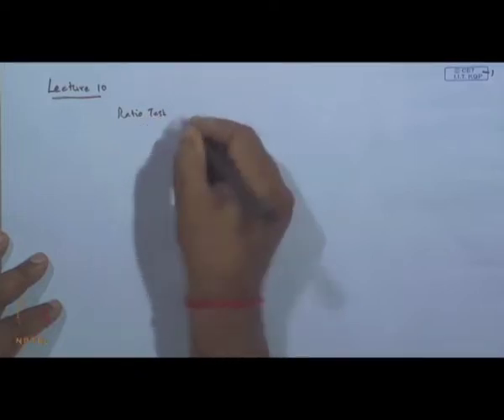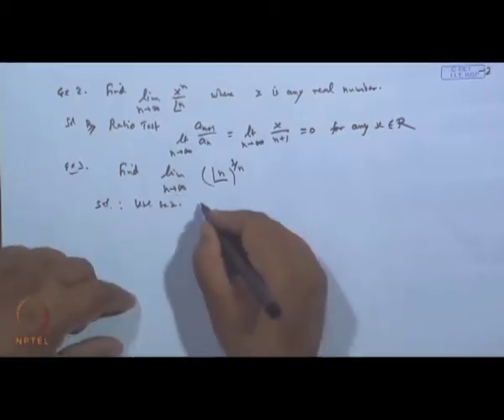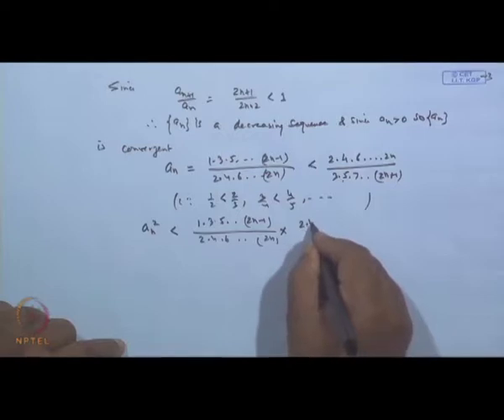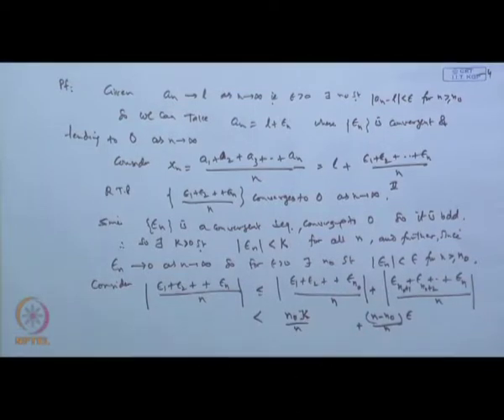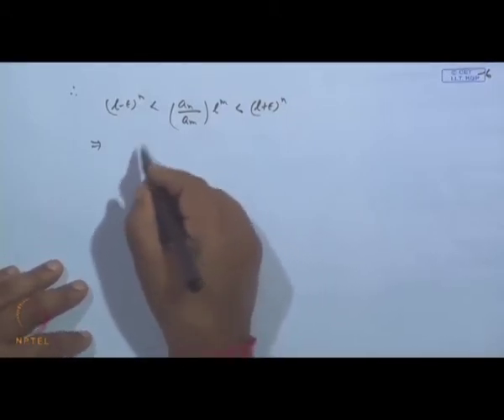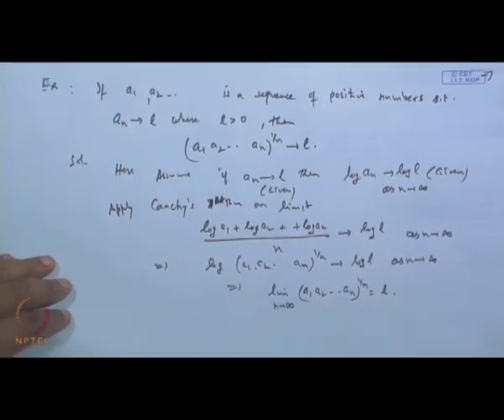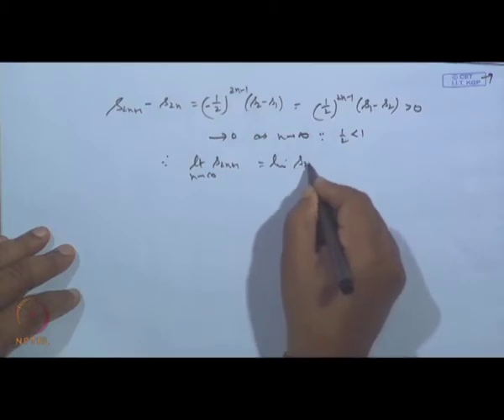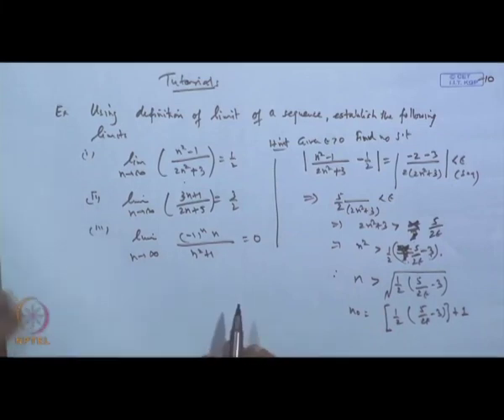Cauchy theorems on limit of sequences with examples